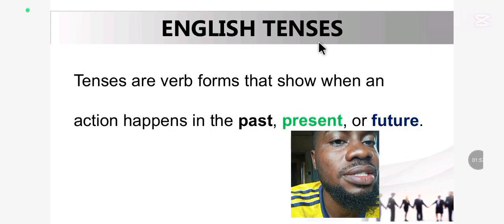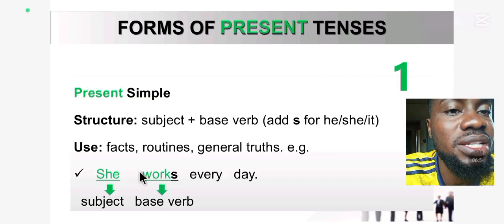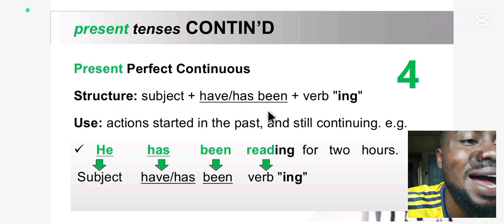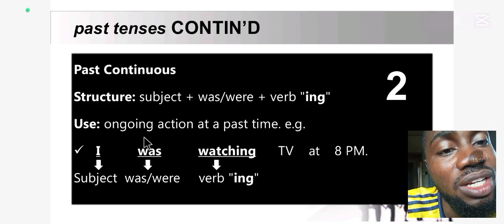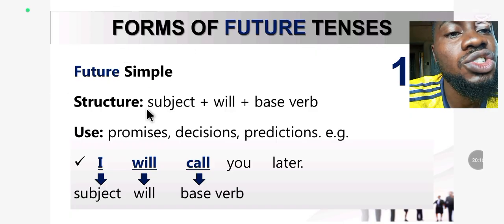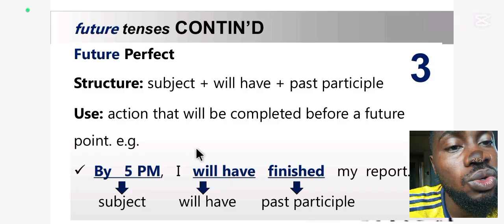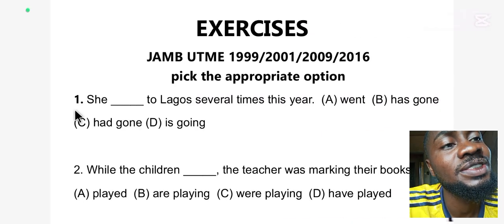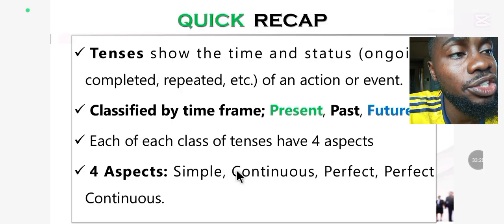English Tenses Questions in JAMB 2027 SYLLABUS - Repeats Every Year (Ep. 5)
Watch now to move from guessing to absolute certainty, secure your high score, and guarantee your admission!

Learn:

🎯 How to instantly identify the correct tense in difficult sentence structures.

The 6 Most Repeated JAMB Questions on English Tenses: these are the ones that will appear on your UTME CBT 2027 exam!

⏱️ Time-saving techniques to answer these questions in under 30 seconds.

👍 LIKE this video if you're serious about scoring high!
💬 COMMENT your biggest Tenses challenge below.

THE 6 REPEATED TENSE QUESTIONS REVEALED!

JAMB UTME 2027
English Tenses for JAMB
JAMB Use of English
Tenses Repeated Questions
Present Simple Past Continuous Future Perfect
JAMB Past Questions English
How to Pass JAMB English
JAMB CBT 2027
Score 300+ in JAMB
JAMB Tenses Lecture